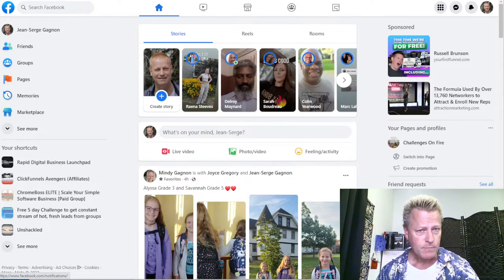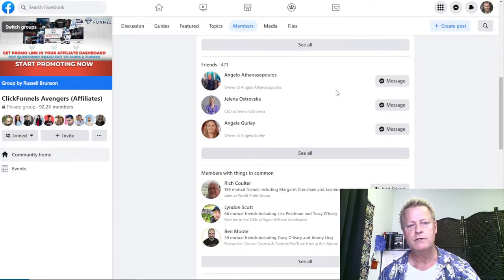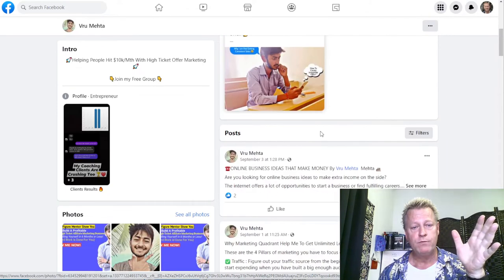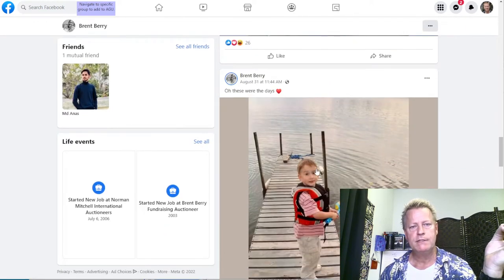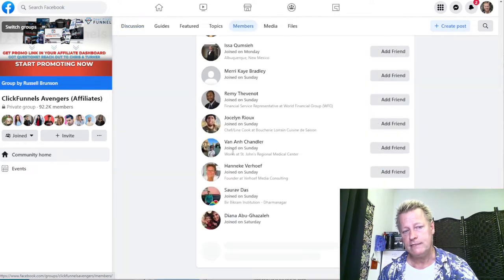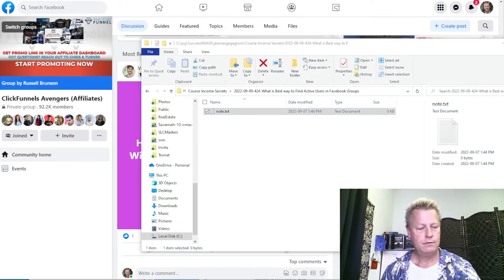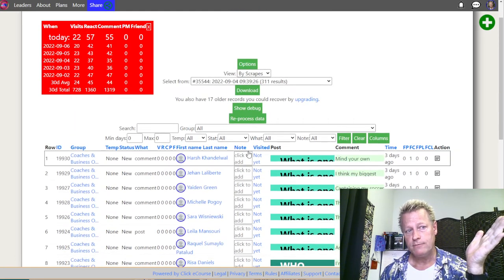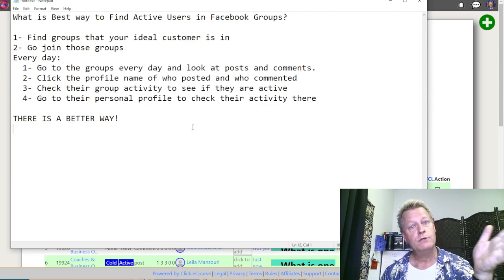Course Income Secrets - #424 What is Best way to Find Active Users in Facebook Groups?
What is Best way to Find Active Users in Facebook Groups?

If you’re brand new to Facebook, you don’t need to worry about groups as much.

When you’re new, your newsfeed is great because Facebook will show you things from new people all the time.

However, after a while, say, maybe 6 months or 1 year, your newsfeed will be 99% only posts from your friends and people you’ve already interacted with.

That’s not what any business needs – we all need regular new blood, which means new leads and people to talk to.

Why do we need to figure out who our clients are?

Before we even worry about finding active users in groups, let’s clarify who your dream clients are.

I know, I know, it feels like the stupidest question because everyone is your client, right?

I mean, everyone wants what you have to sell or wants to make money or join you, otherwise you wouldn’t be promoting it!

I get you, I felt the same but what I realized is that even though everyone and anyone can benefit from it, in marketing, you must focus your...